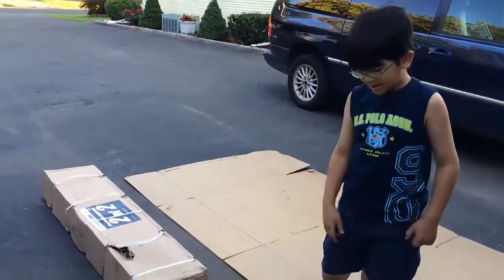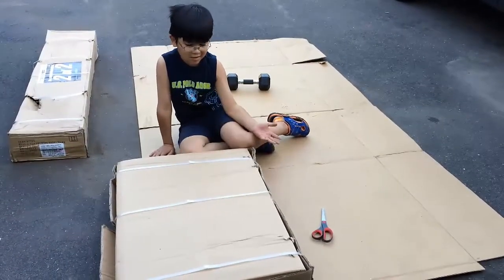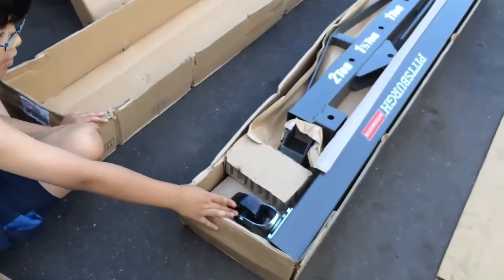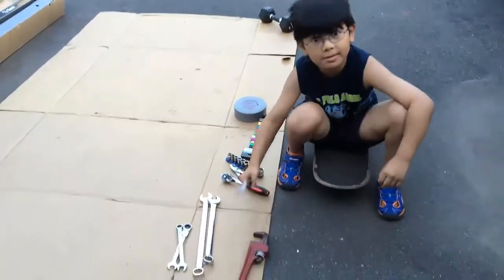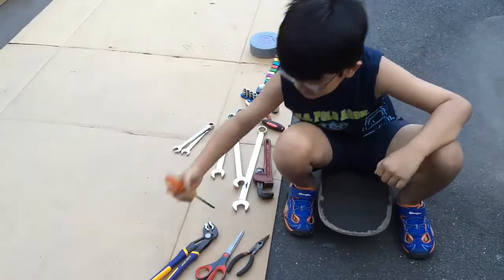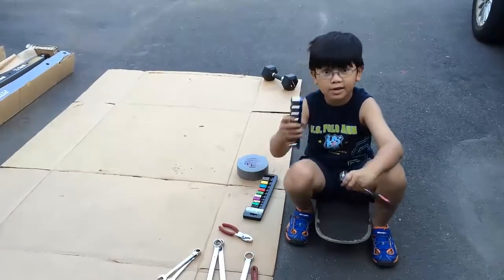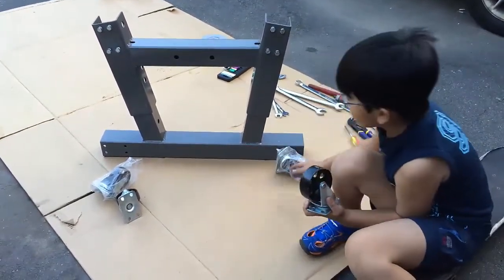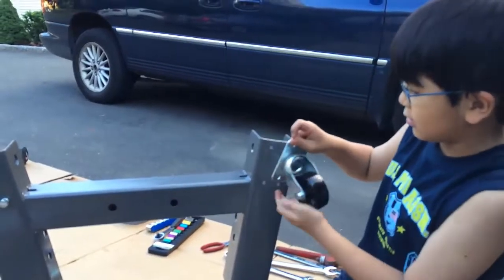Part 1: How To Assemble a 2-Ton Engine Crane / Harbor Freight Tools Foldable Shop Hoist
This is Part 1 of How To Assemble a 2-ton Foldable Shop Crane / Engine Hoist by Pittsburgh Automotive from Harbor Freight Tools.  Step-by-step instructions by Aiman.

We previously bought a one-ton Shop Crane but after a short usage, we were not happy with its performance, so we returned the 1-ton and bought this 2-ton Engine Crane.

The 1-ton usually cost $179 (listed as $249) and the 2-ton usually cost $229 (listed as $299).  However, if you're patience and creative enough with Harbor Freights Super Coupons, you could actually get the 2-ton cheaper than the 1-ton advertised price if you purchase it at the right time.

If there is no Harbor Freight Tools store in your area, you can also buy one or two-ton Engine Crane from Amazon, although the prices might be a little bit more expensive.  Here's are a few:

1. | BIG RED T31002 Torin Steel Garage/Shop Crane Engine Hoist with Folding Frame, Hydraulic Long Ram Jack, and 4 Position Reinforced Boom, 1 Ton (2,000 lb) Capacity, Red

2. | Black Widow 1-Ton Folding Shop Crane

3. | Strongway Hydraulic Engine Hoist with Load Leveler - 2-Ton Capacity, 1in.-82 5/8in. Lift Range

Both units are compact, occuping only 2x2 feet of floor space when folded.  However, the maximum height of the boom for the 2-ton is higher, the reach is longer, and the legs are really stable, especially if the surface is not leveled.

Pittsburgh Automotive 2-Ton Foldable Shop Engine Crane 69514 Product Description:

This 4000-lb. capacity foldable shop crane delivers the lift you need combined with the advantage of compact storage! The crane includes ram, chain and hook and is rated up to 2 tons. The foldable shop crane is easy to use and easy to store.
Boom extends from 41 in. to 61-3/4 in.
Crane height adjusts from 73-5/8 in. to 89 in.
Clevis grab hook with safety latch
Double ball bearing swivel casters